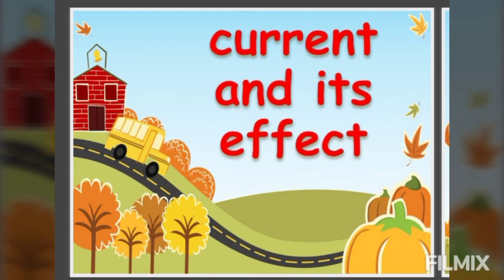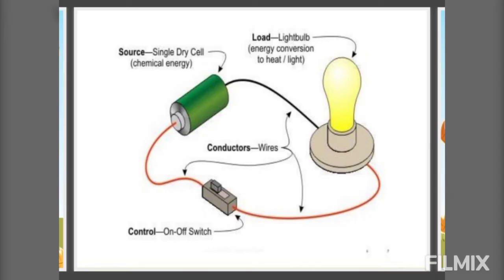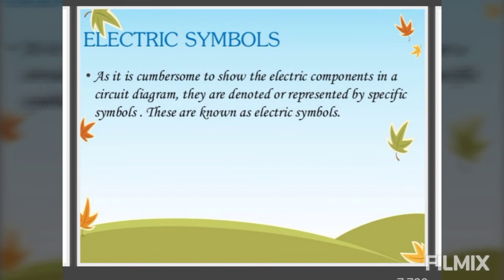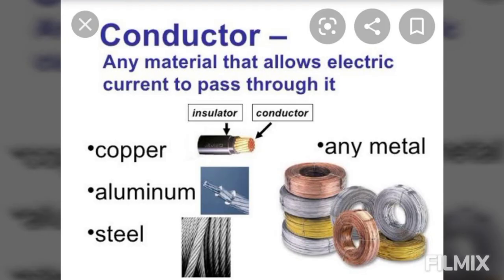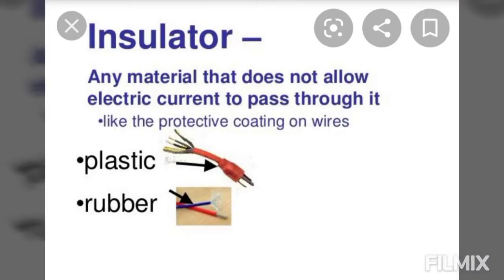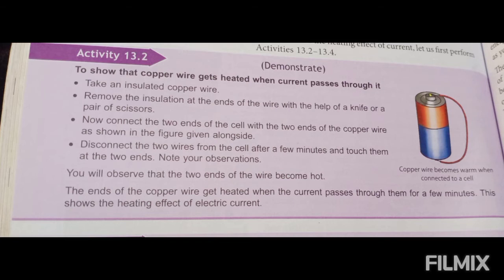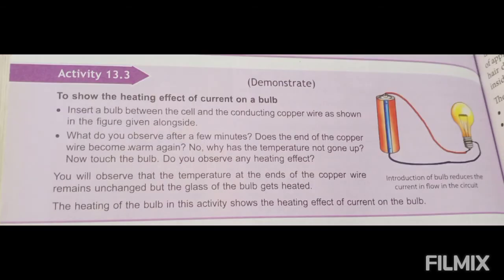Ch 13 Electric current and its effect part 3